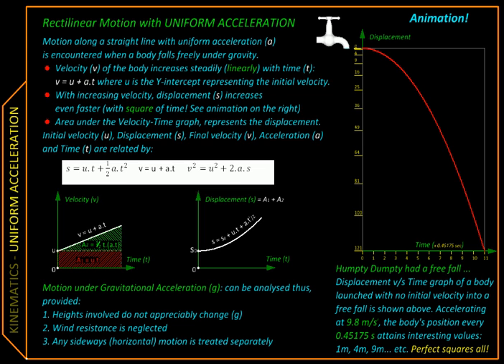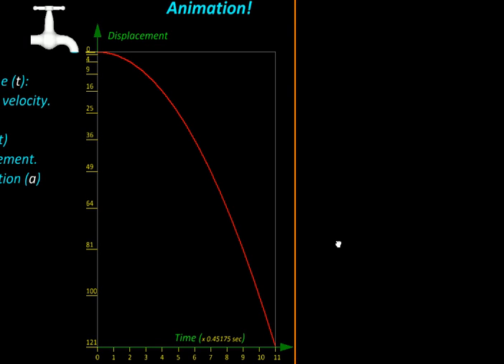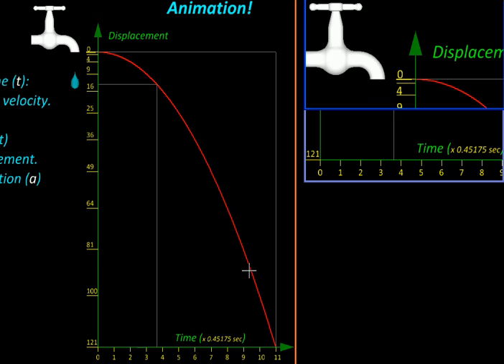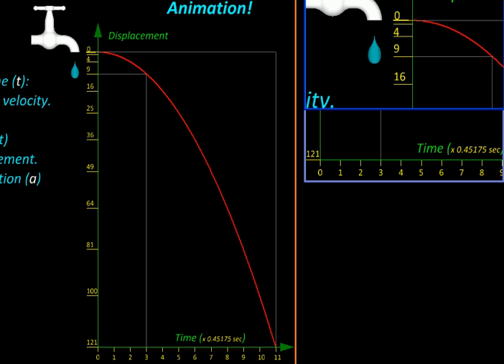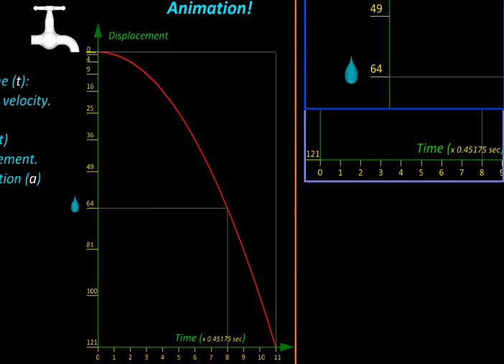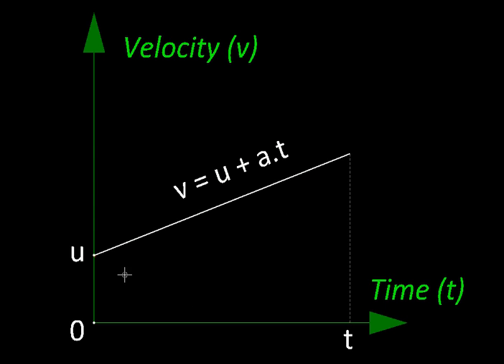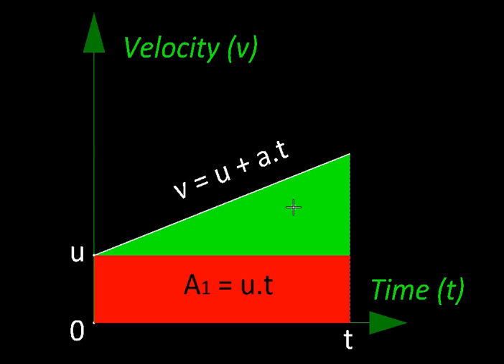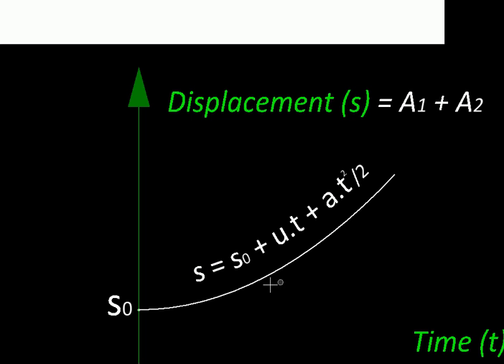Physics with MicroStation Uniformly Accelerated Rectilinear Motion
Description: Learning Physics visually with MicroStation for deeper, intuitive understanding. Abstraction, formality and analytical rigor could follow later.